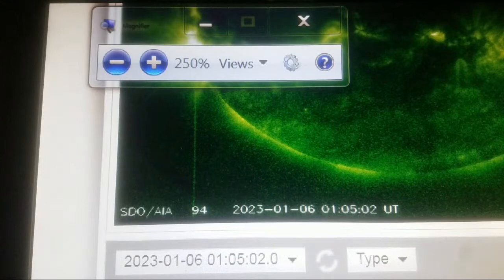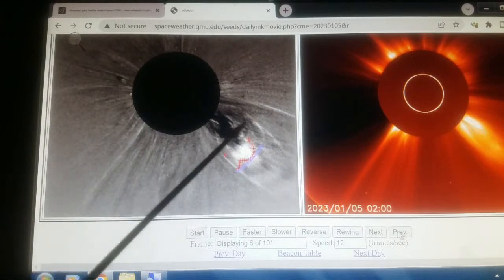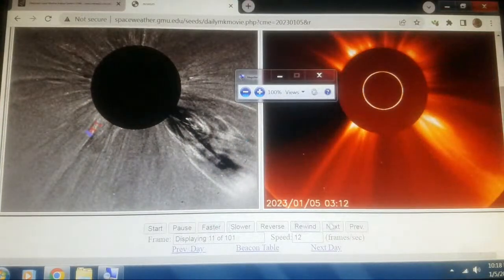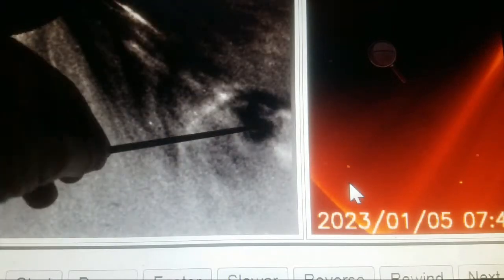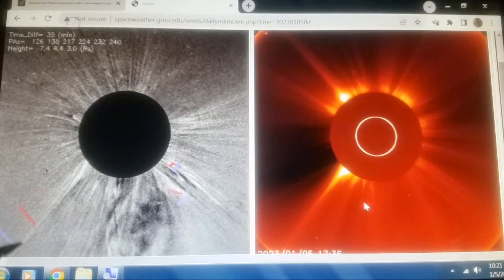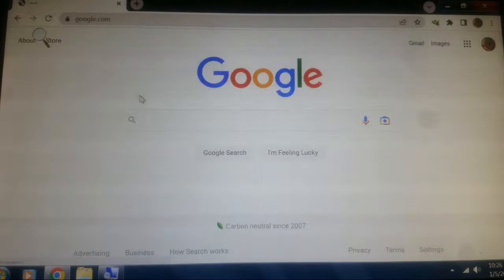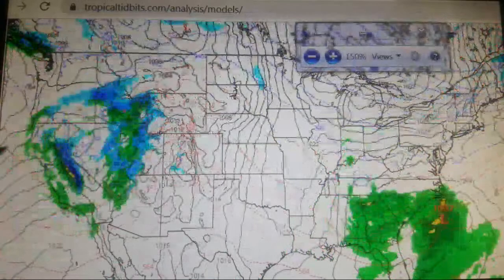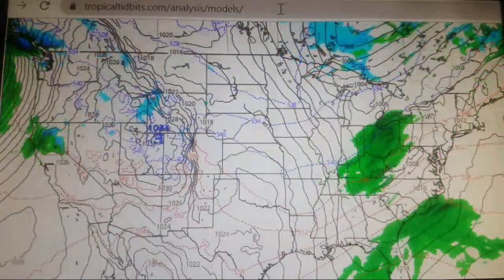JANUARY 5TH X-FLARE REACTION